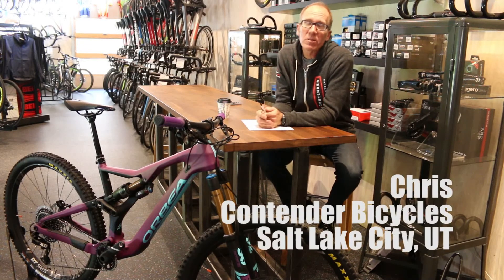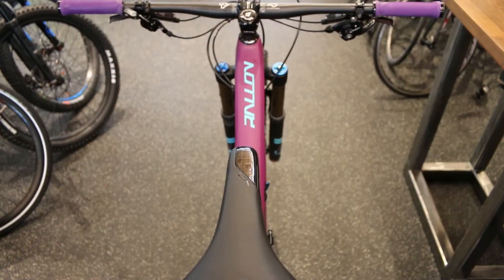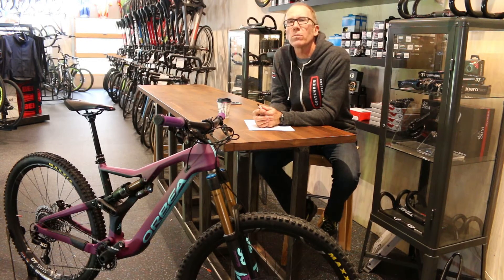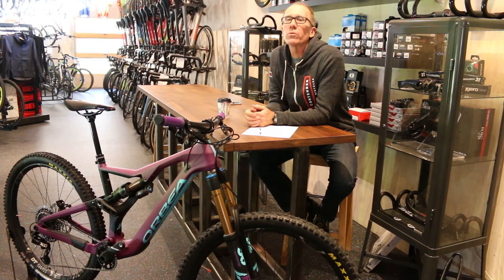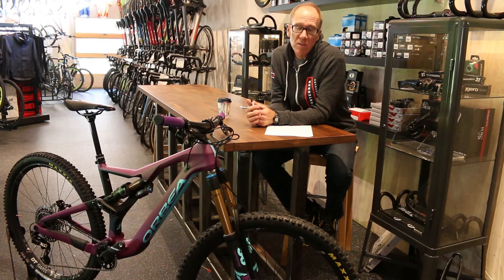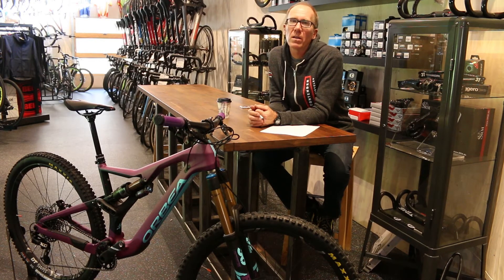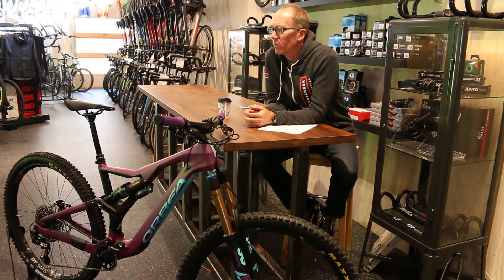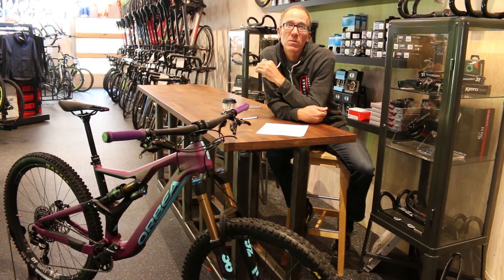2018 Orbea Rallon Deeper Look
In this video, Chris provides a deeper look at the 2018 Orbea Rallon and how this unassuming 29er is poised to become the next big thing in the mountains.

TABLE OF CONTENTS: 2018 Orbea Rallon Deeper Look (click 'Show More')
Geometry - 00:16
Geometry Explained - 00:51
Frame - 02:17
Suspension Options - 02:34
Model Pricing & Specs - 03:24
Chris's Thoughts - 04:41
What Others Are Saying - 06:02

To read more about the Rallon lineup read our blog post